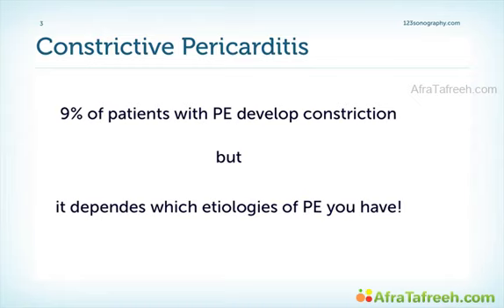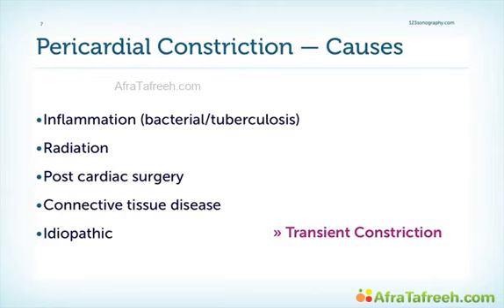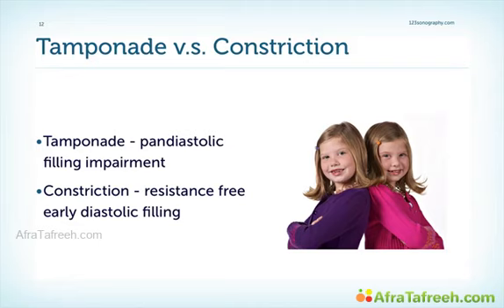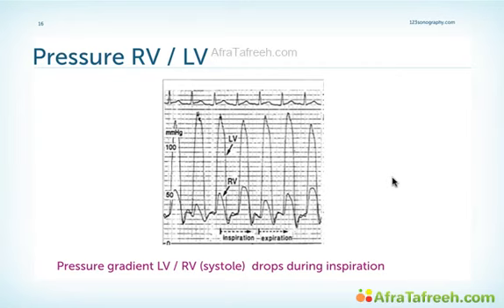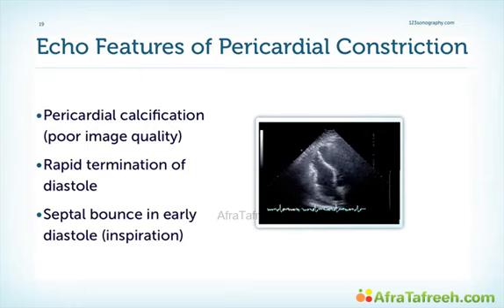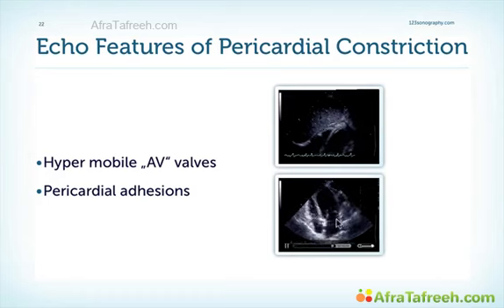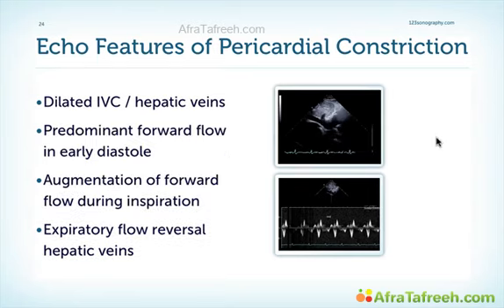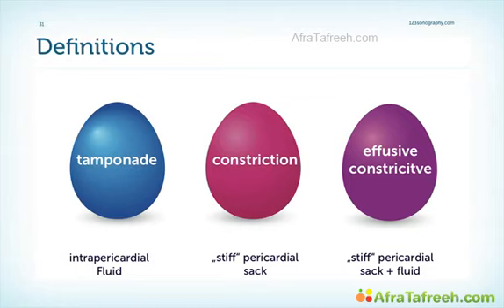[Siêu âm tim] Chương 18 Bệnh màng ngoài tim 3 - Viêm màng ngoài tim co thắt